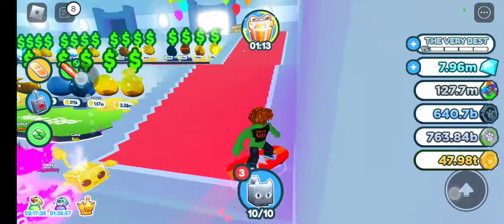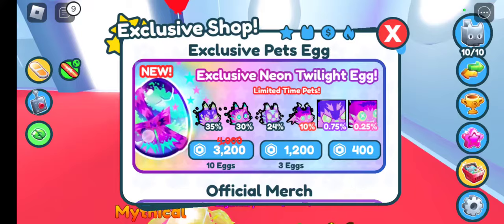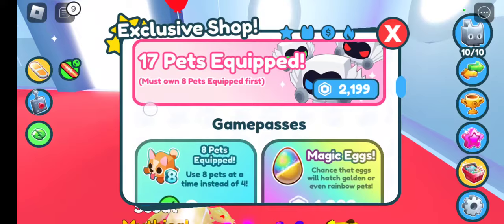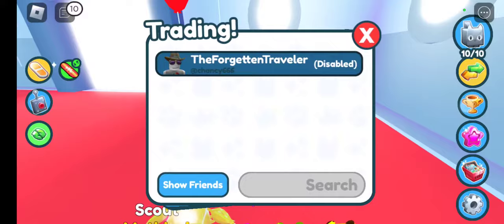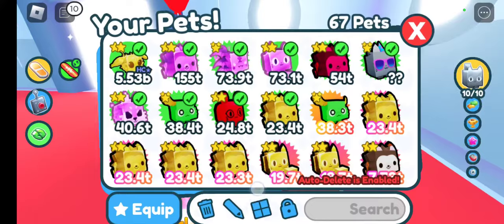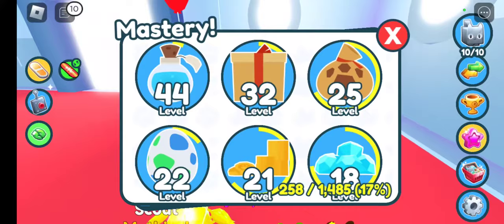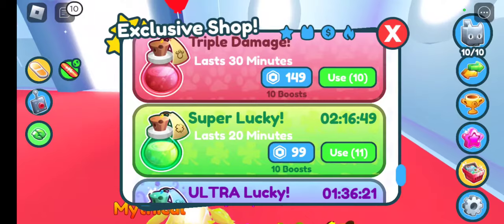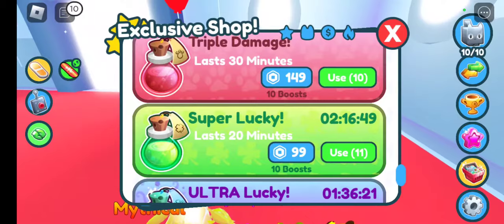If you wanna be my friend for a mythical.